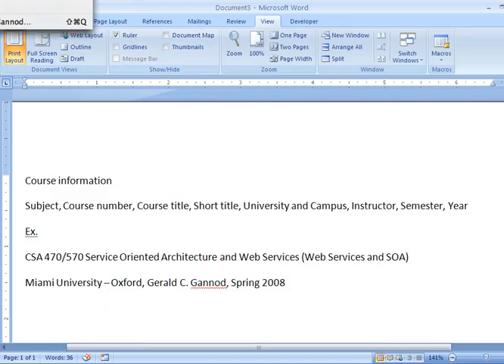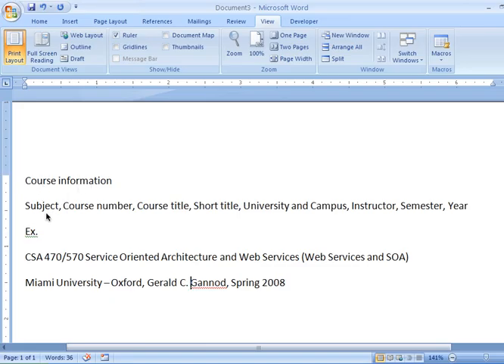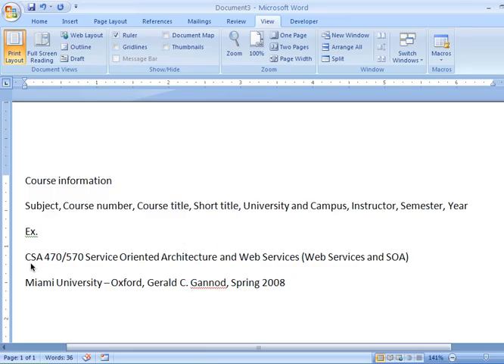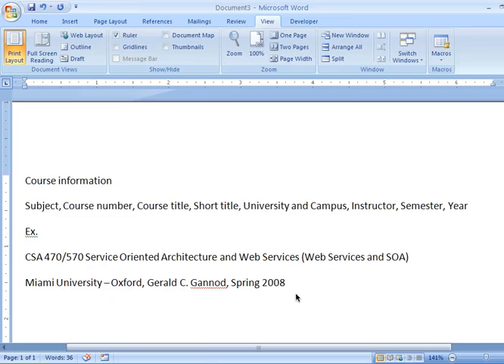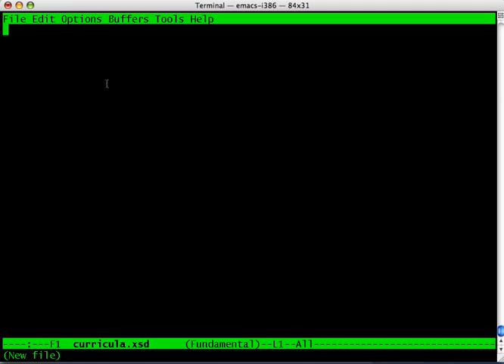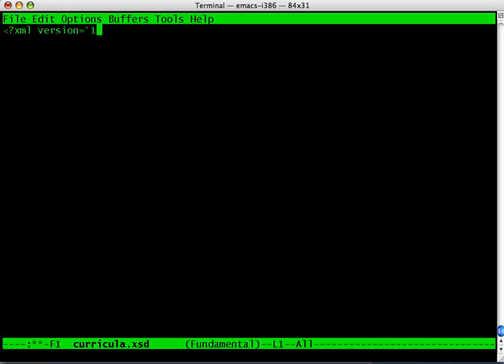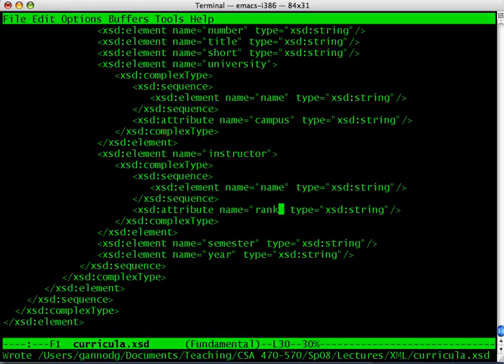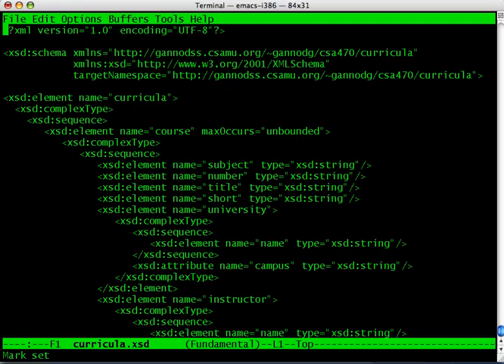SchemaCreation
How to create an XML schema